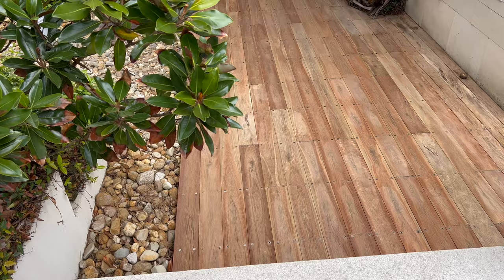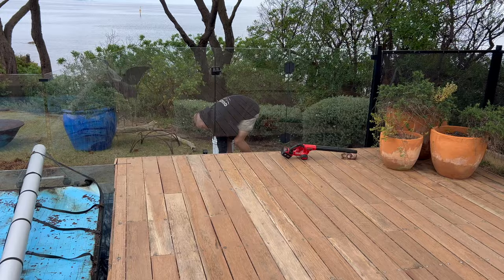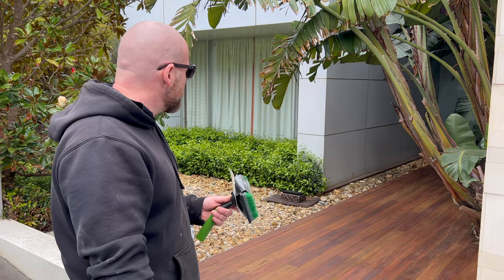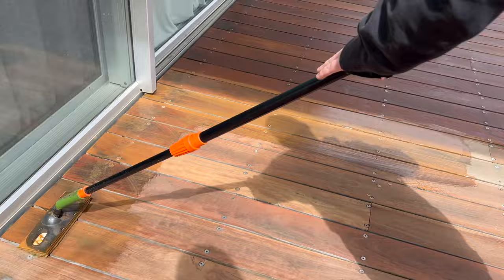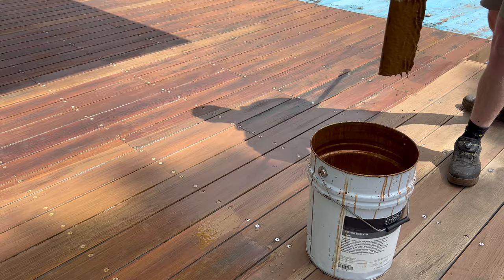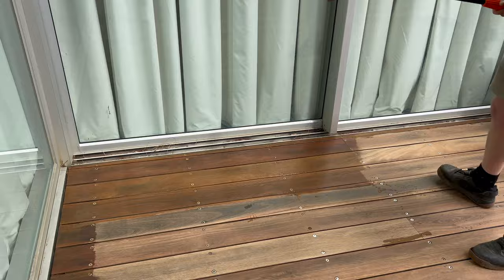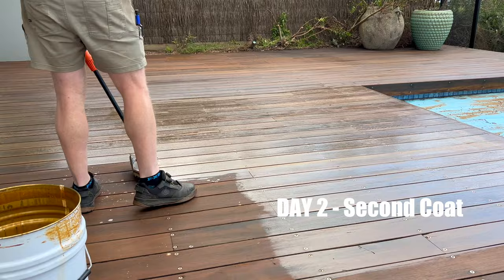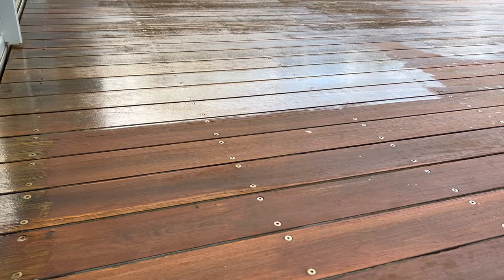How to Stain Your Deck | Best Tools to Refinish | Easy & Fast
Everything you need to know on 'how to stain a deck'. We talk you through the best decking oil to use and also the perfect tools to make application easy and fast.

Some great advice from Clint including:
1. The best weather to stain your deck
2. How to avoid lap lines and picture framing
3. Should I use a roller?
4. How much oil should I put on?
5. How long should I wait between coats?

Oiling your deck is a DIY-friendly project. There are only a few steps involved, and with a little bit of patience you’ll end up with a deck that looks good as new!

(shipping Australia wide only - for now..)